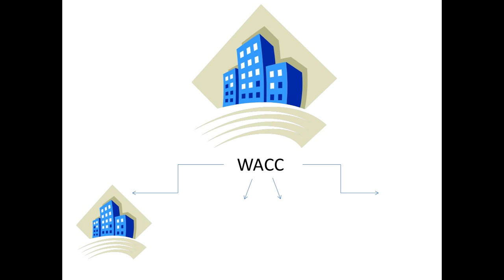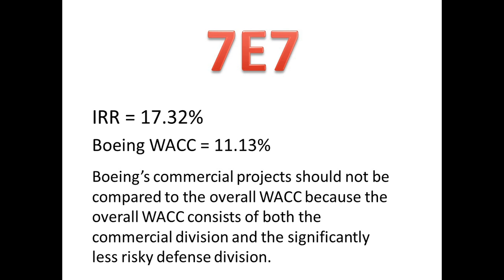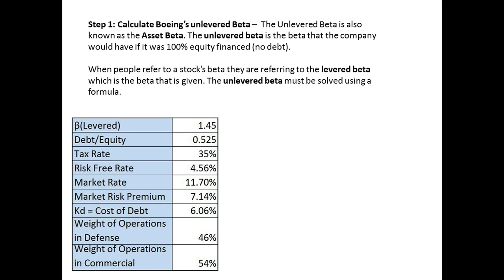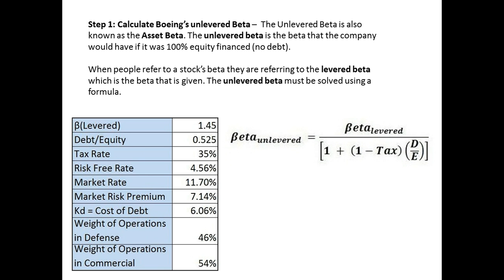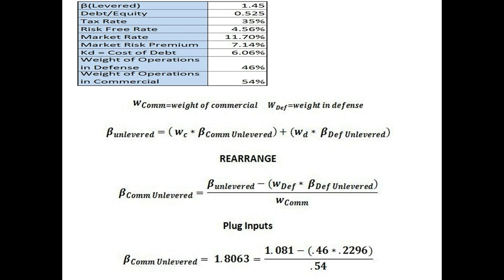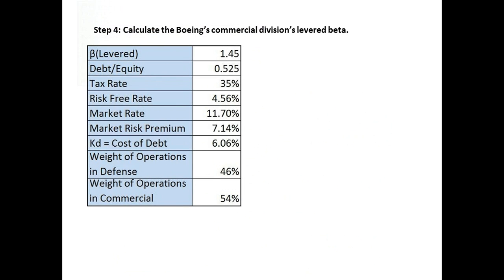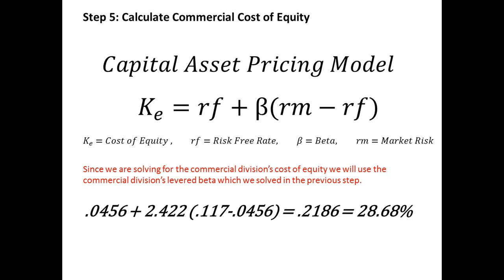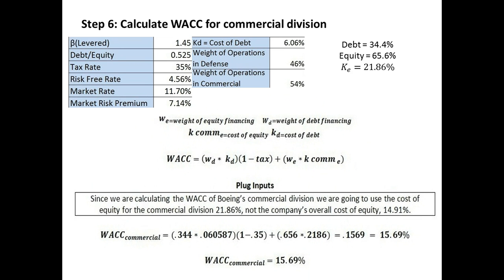WACC for a Division - Weighted Average Cost of Capital Formula - How to - Corporate Finance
In this tutorial we show you step by step how to solve the Weighted Average Cost of Capital WACC for a division. Many companies operate in different industries therefore their risk and the cost of equity is different for each division. In our example we use Boeing. To solve the WACC for a division you will need to know the company beta, the capital structure, the cost of debt, the debt/equity ratio, the market risk and the risk free weight. You will also need to find proxies to assume the divisions unlevered and levered betas. You will use the Capital Asset Pricing Model CAPM to find the cost of equity for the division and then use this figure to solve the WACC for the division.